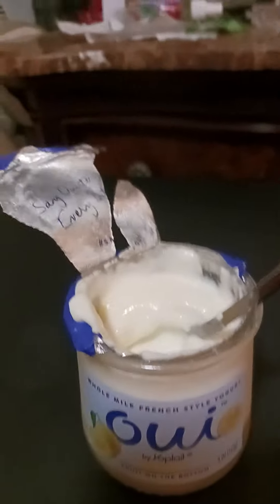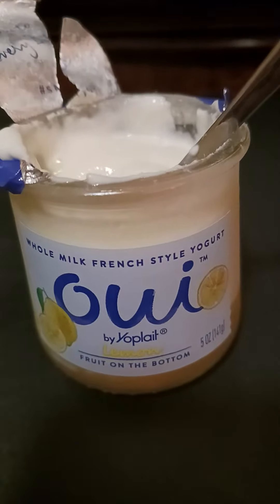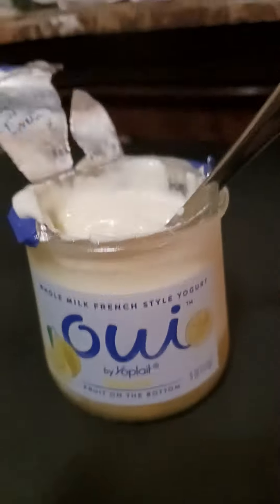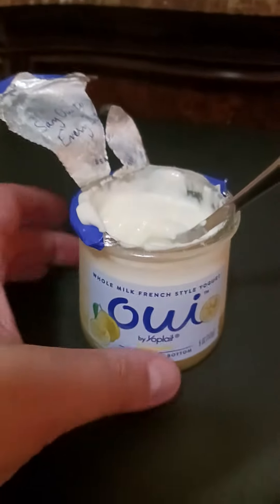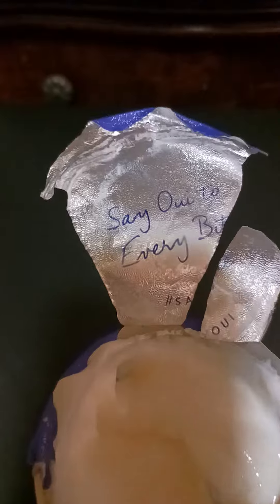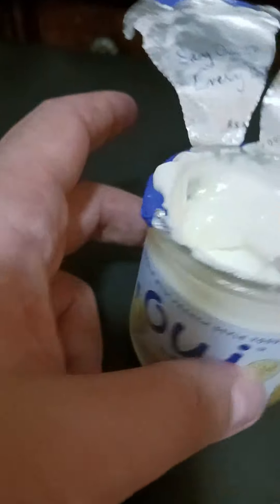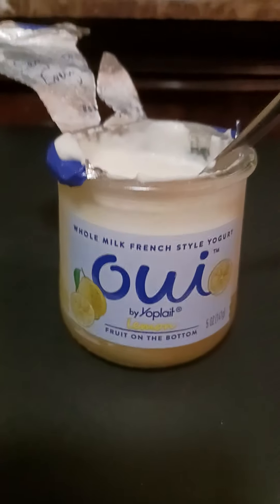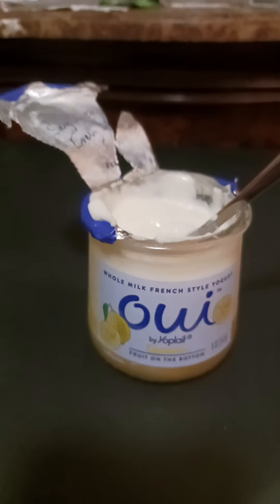Oui Lemon 🍋 French Yogurt